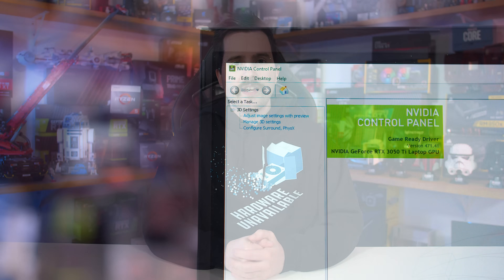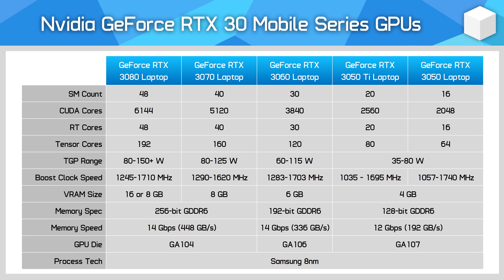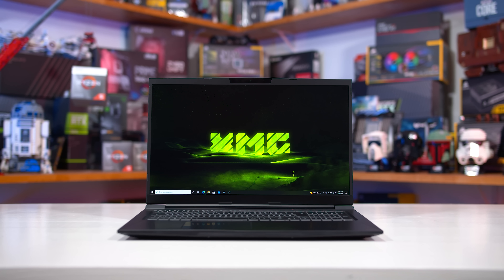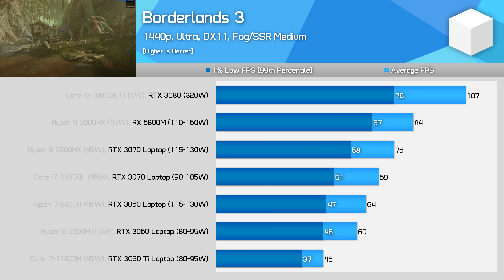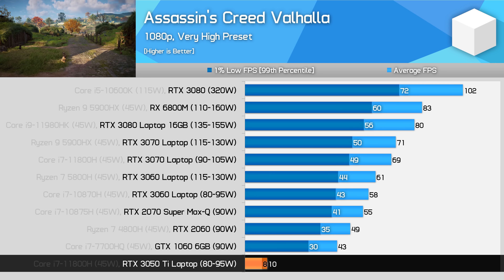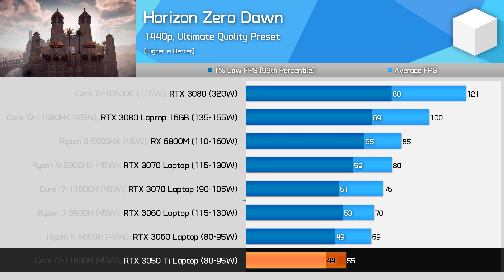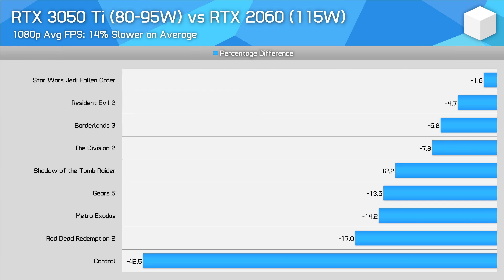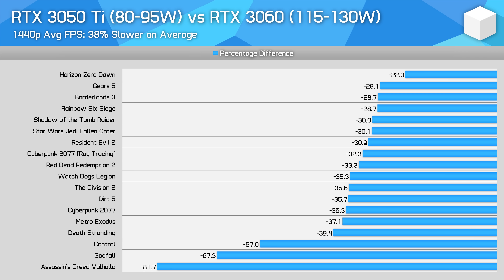Crippled: Nvidia GeForce RTX 3050 Ti Laptop Review, Just 4GB of VRAM!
RTX 3050 Ti Laptops
RTX 3080 Laptops
Ryzen 5 5600H Laptops
Core i7-11370H Laptops

Video Index:
00:00 - Intro, Specs and Test Setup
04:56 - Game Benchmarks at 1080p and 1440p
10:59 - Head to Head Comparisons
13:58 - Final Thoughts

Laptops Used for Testing:
XMG Core 17 2021
MSI GE76 Raider 11900HK
Lenovo Legion 5 15ACH6H
Asus TUF Dash F15
Asus ZenBook 13 OLED
Gigabyte Aorus 15G
Gigabyte Aorus 15P

Not Even Close: Nvidia GeForce RTX 3080 Laptop vs Desktop Benchmarked